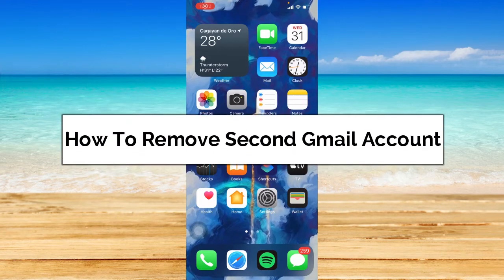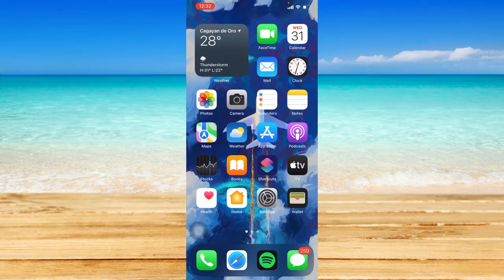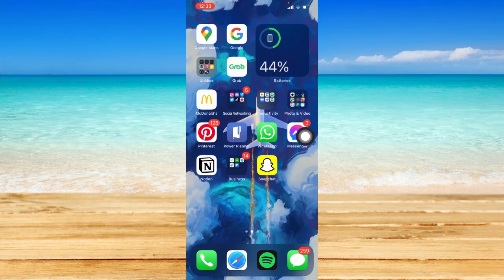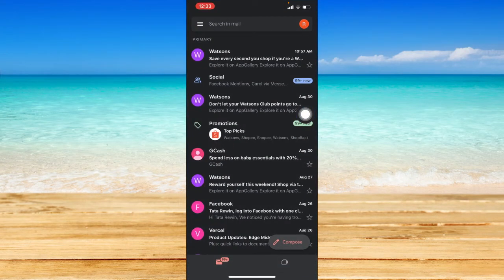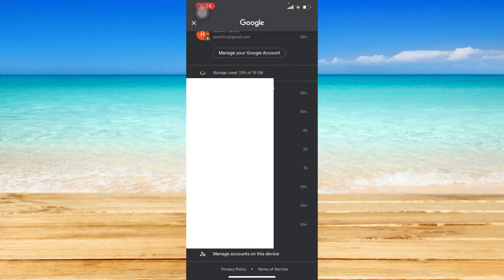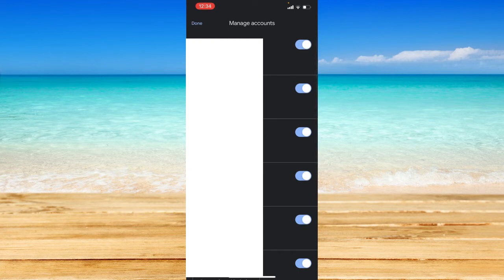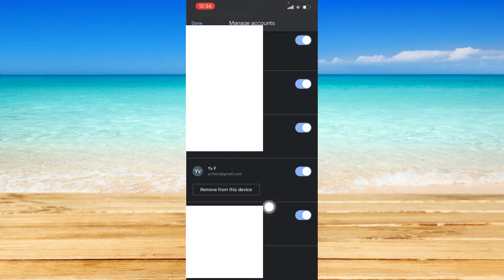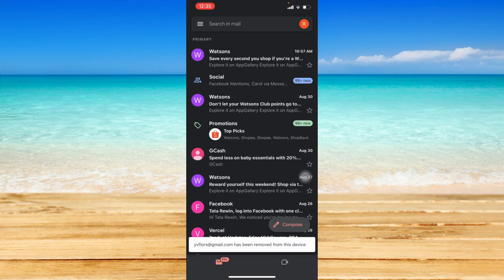How To Remove Second Gmail Account